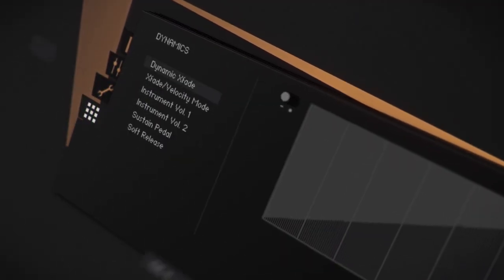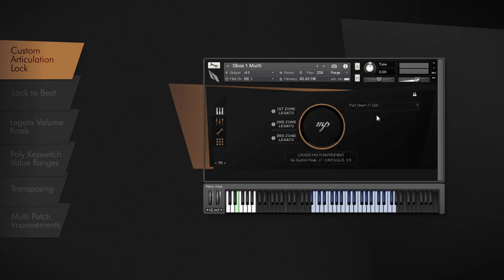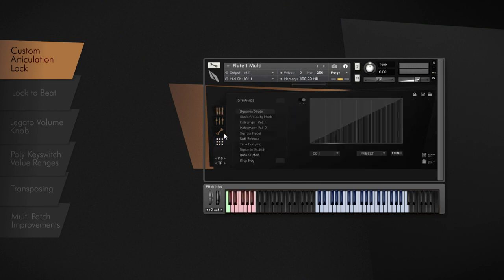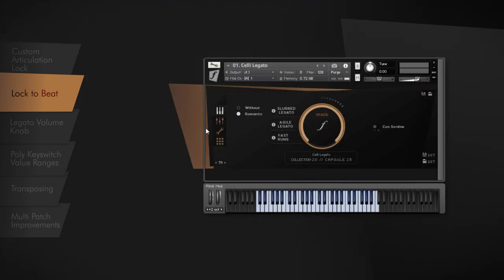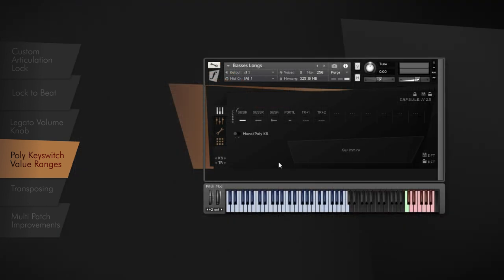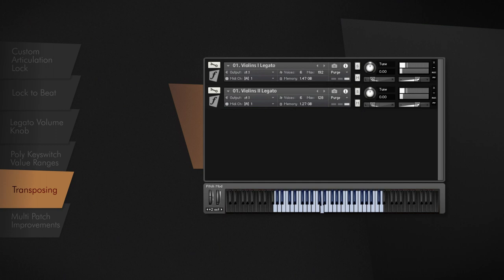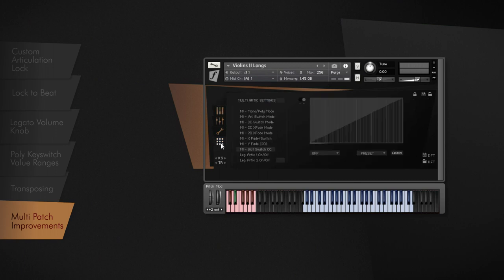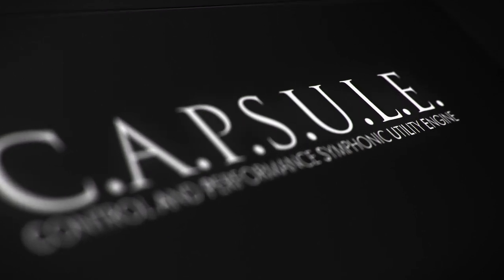CAPSULE Update 2.5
What's new in CAPSULE 2.5 - the most powerful articulation management system ever created.